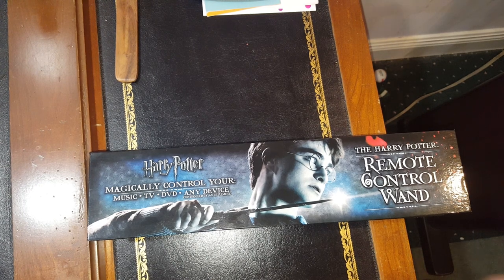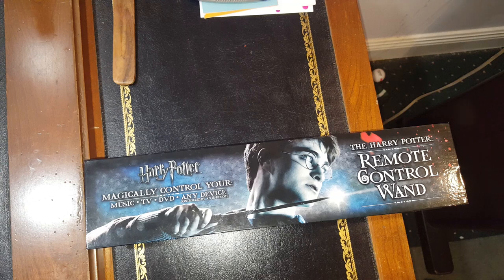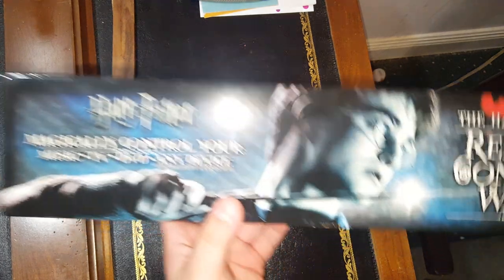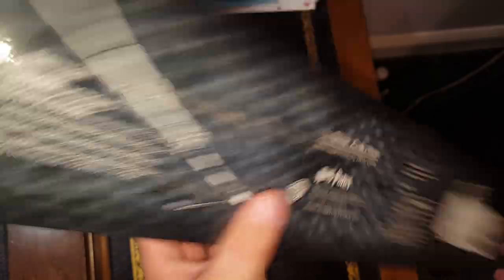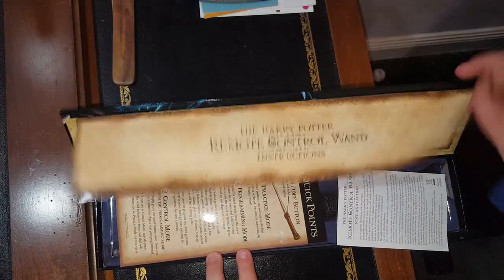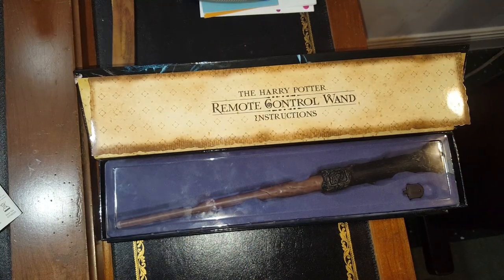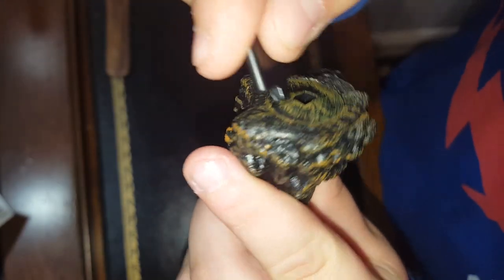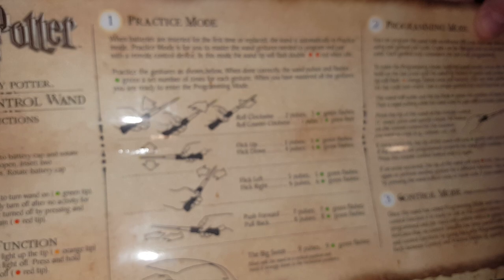Harry potter REMOTE CONTROL WAND REVIEW